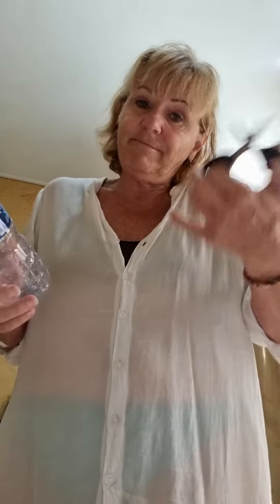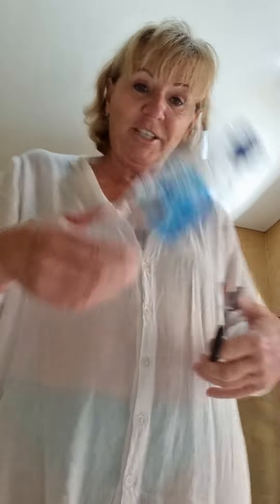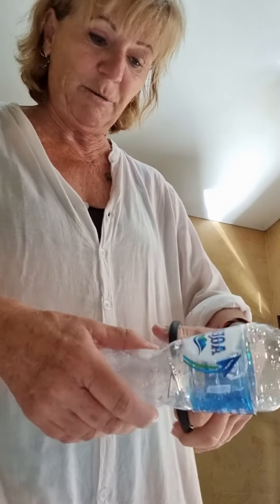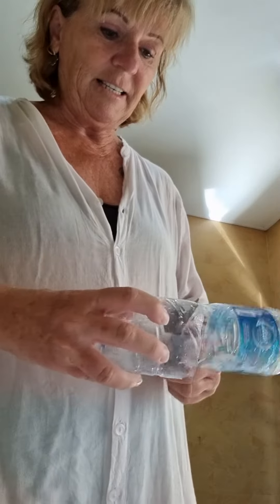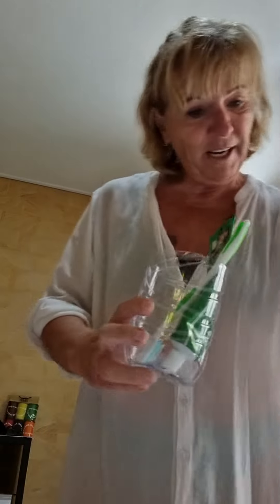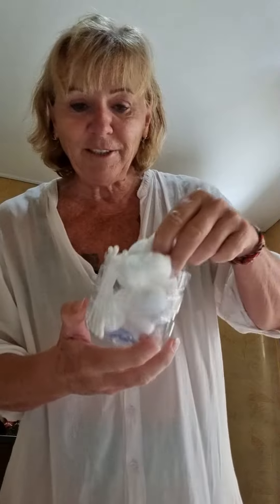BALI - a 'Michelle tip' ♥️